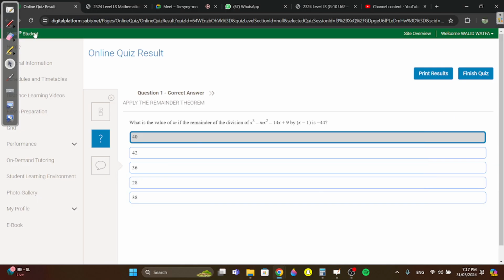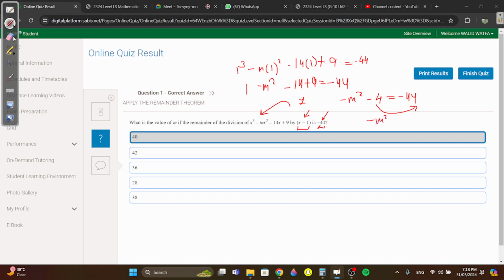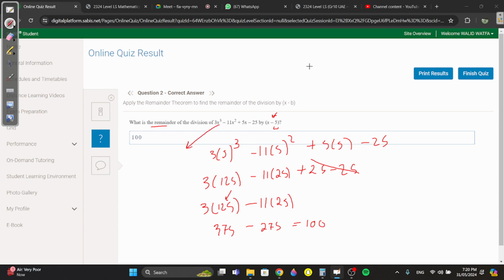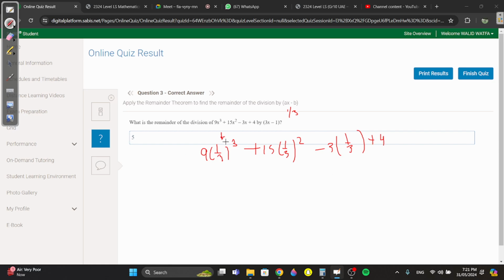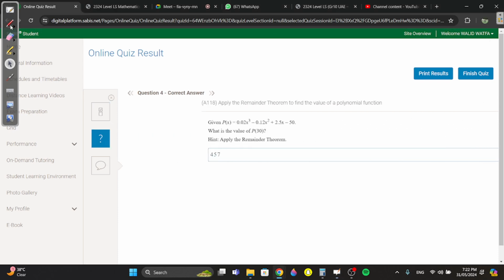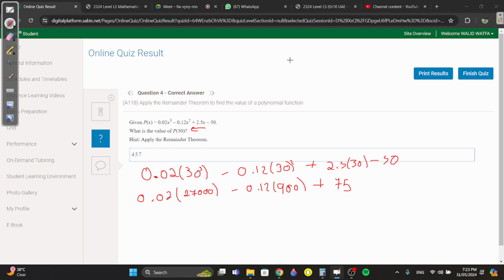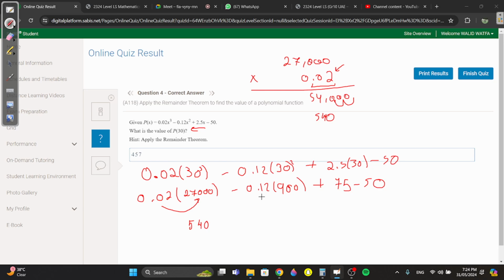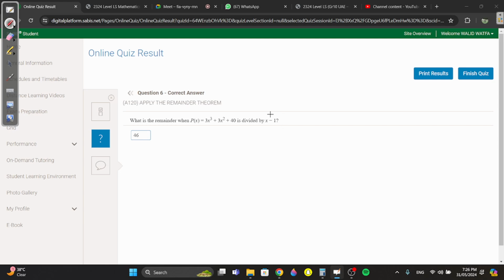Algebra L 4.2